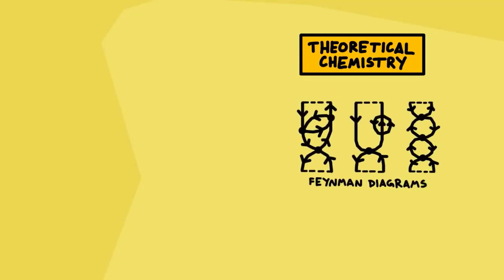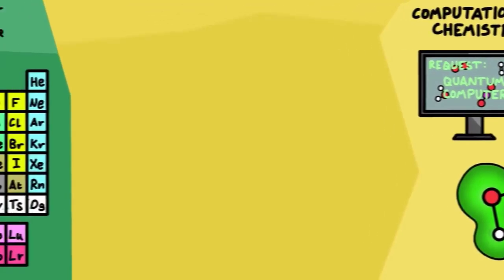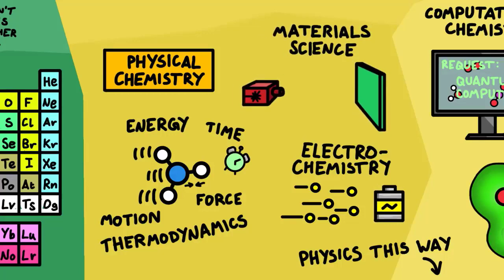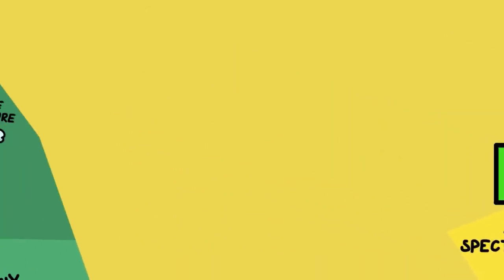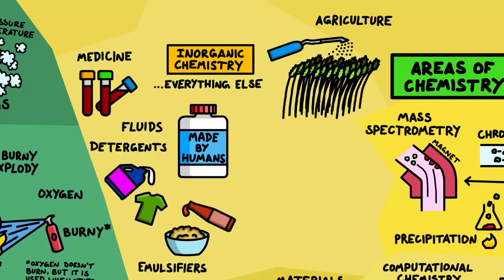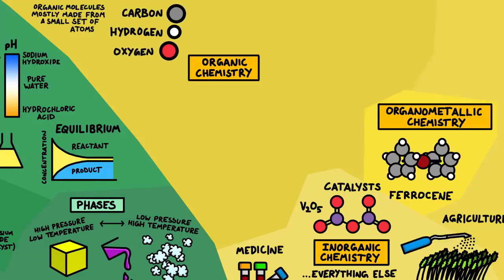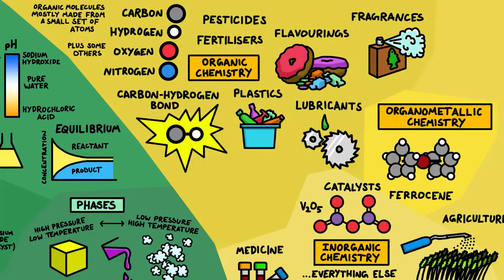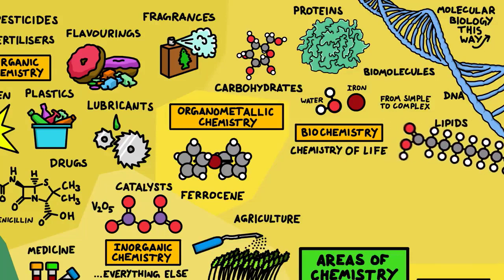Chemistry - Areas of Chemistry